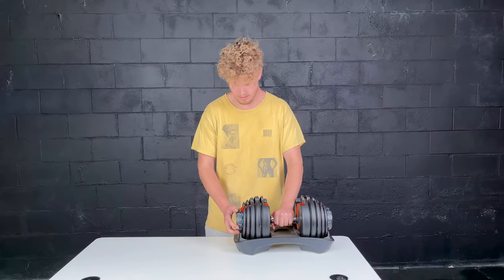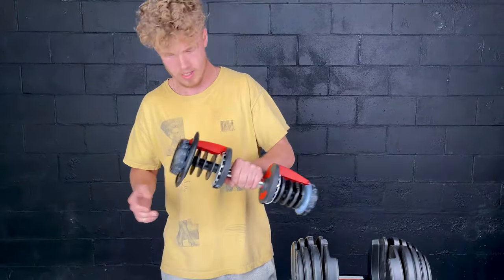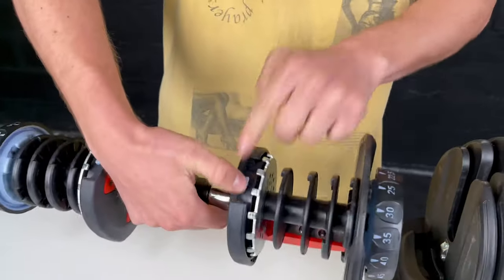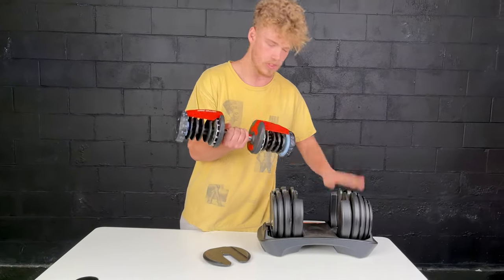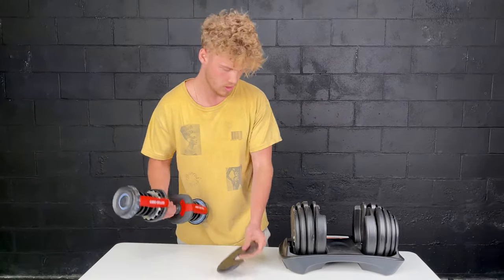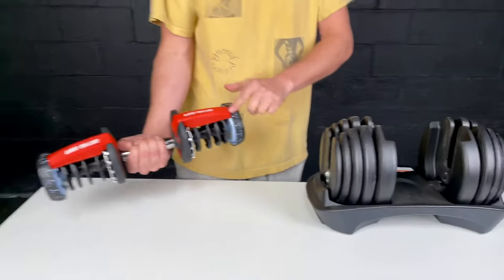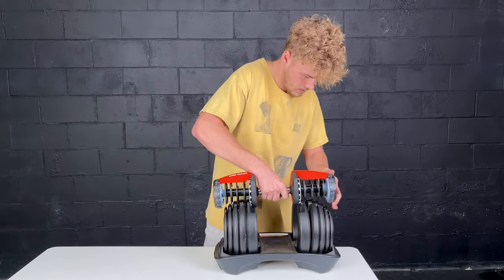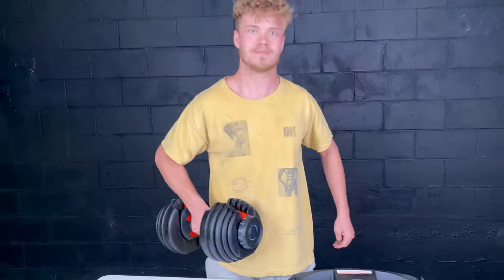Adjustable Dumbbell Quick Fix - Better Body